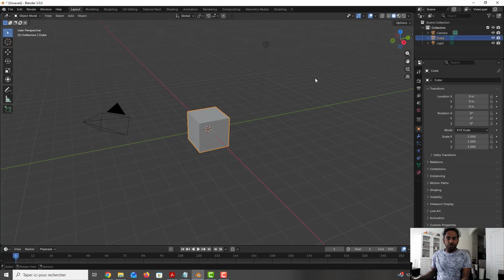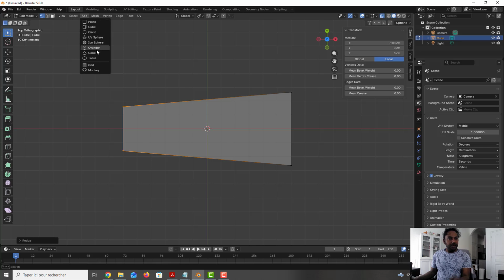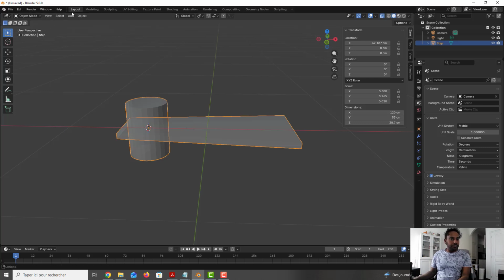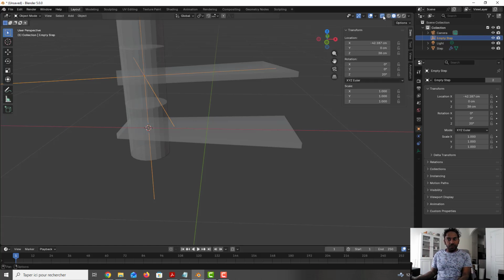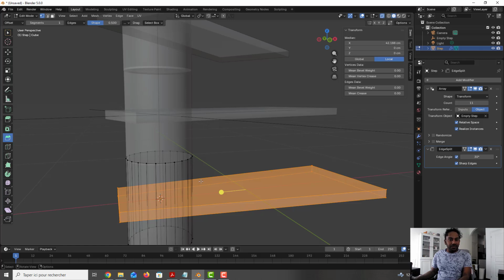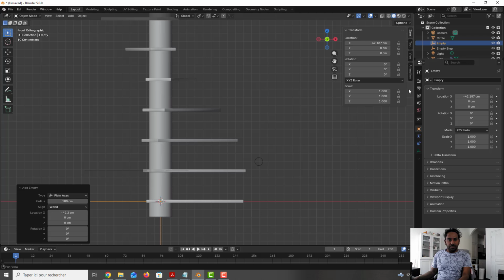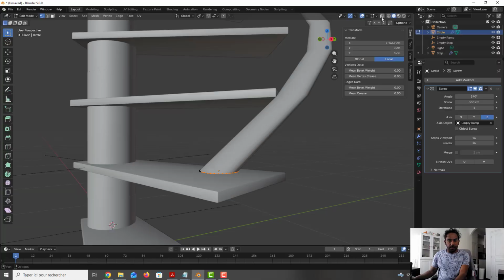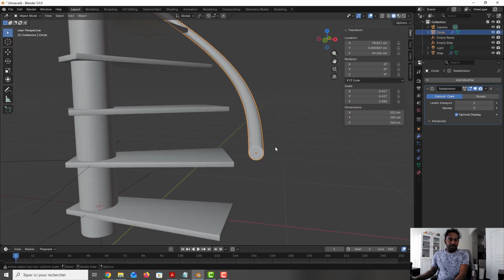Blender Tutorial: Creating a Staircase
📚 Techniques used in this tutorial

🧩 Array Modifier to duplicate and position the steps efficiently
🎯 Empty Object to control the rotation and alignment of the staircase
🌀 Twist / Circle Curve technique to create a curved railing
⚙️ Practical Blender tips and workflow techniques

These techniques are very useful for creating procedural and flexible models in Blender.